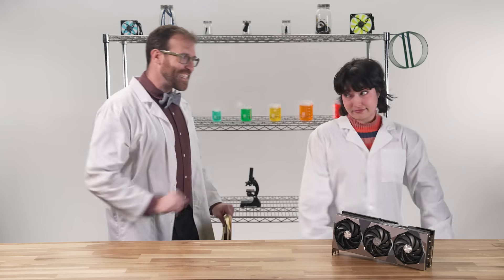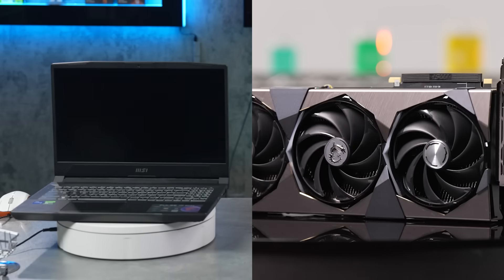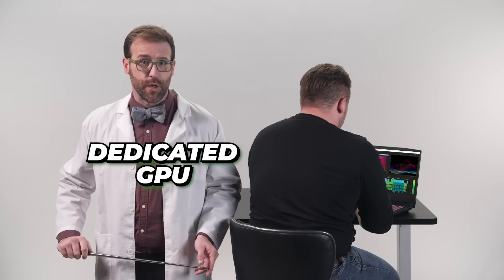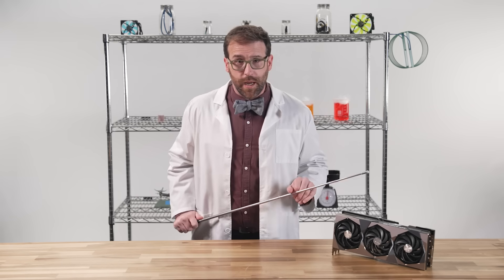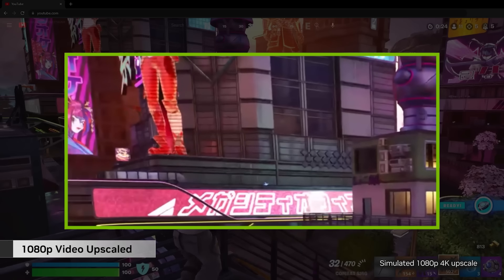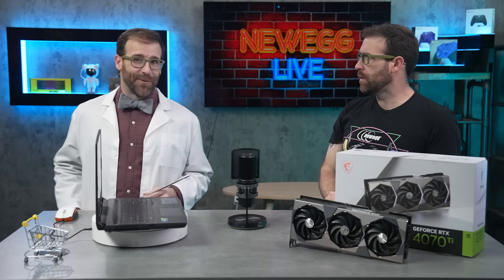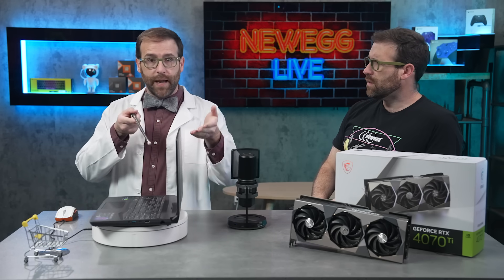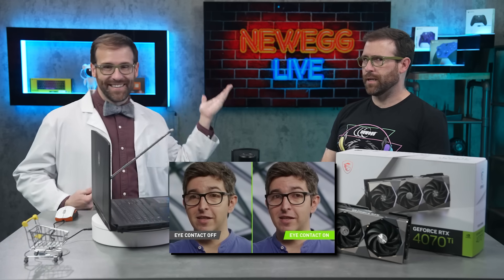How Does Your GPU Improve AI? Professor Science Explains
The Professor is in! In today's episode of Science! with Professor Science, we'll be breaking down the latest NVIDIA AI Technology to make sure YOU know all the advantages of upgrading to a dedicated GeForce RTX GPU.